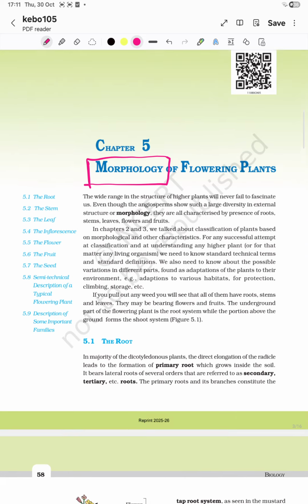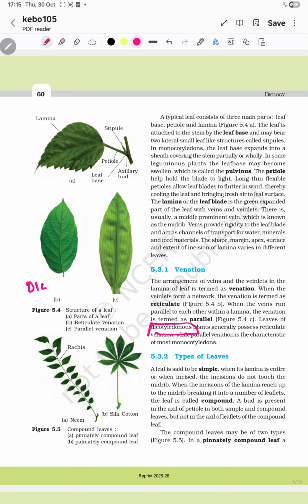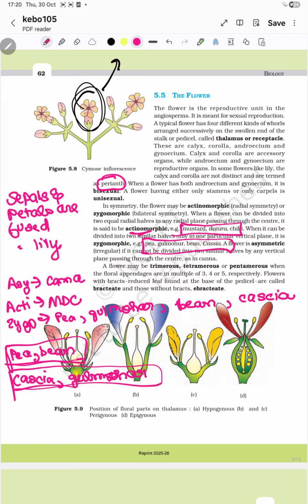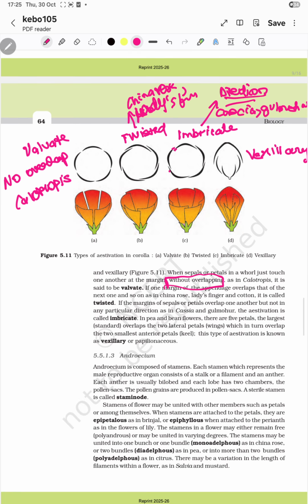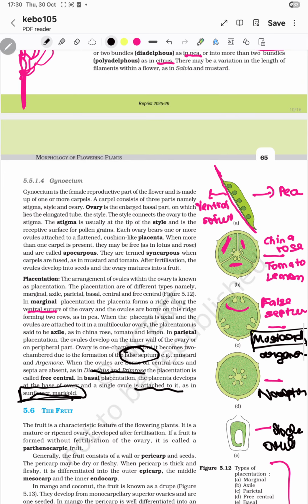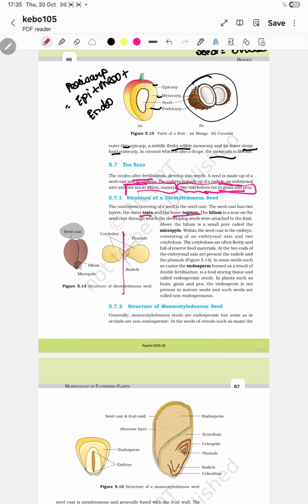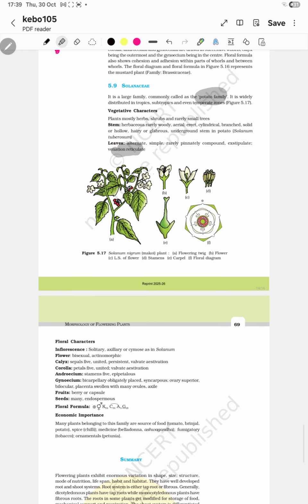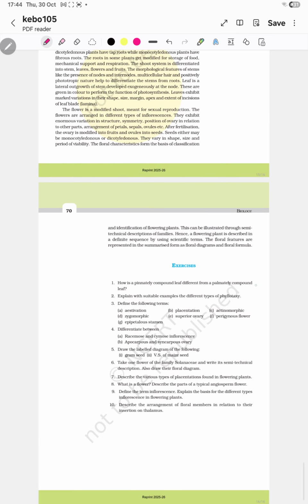Morphology of flowering plants overview